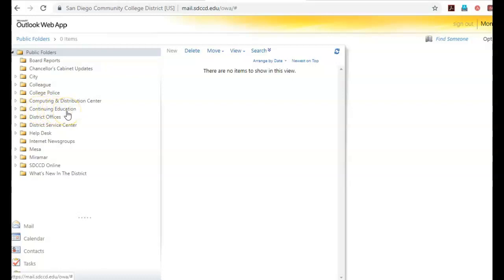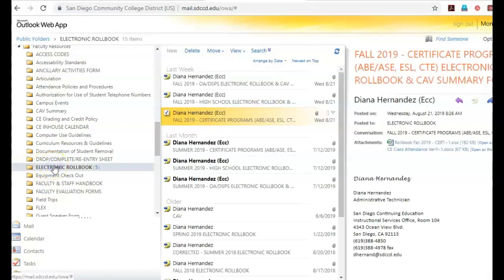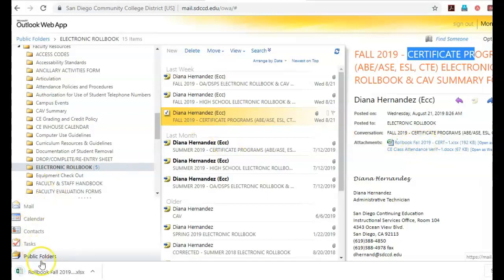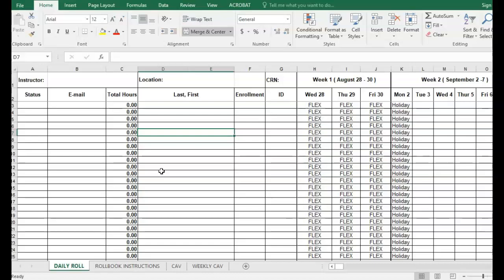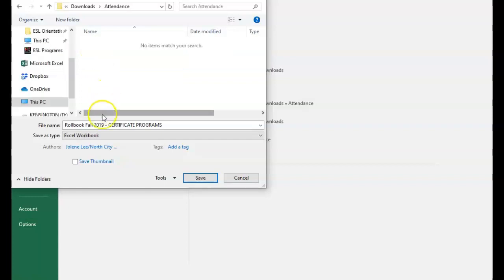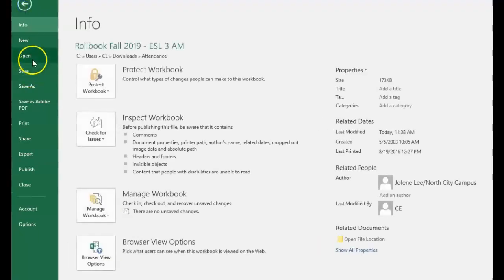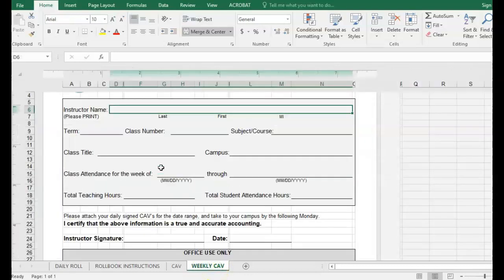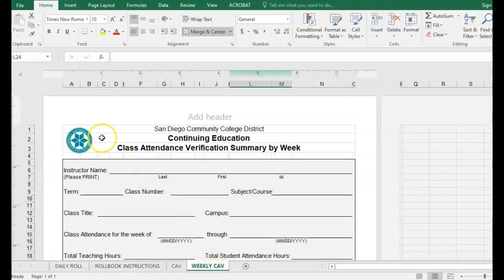Video 1 eRollbooks: Accessing and Saving the eRollbook